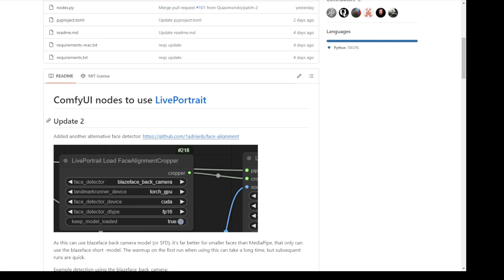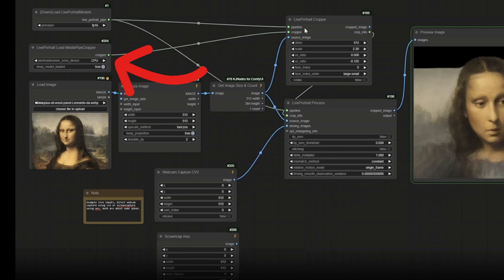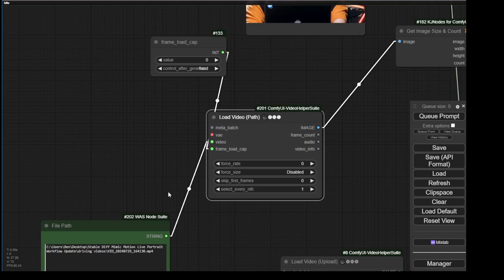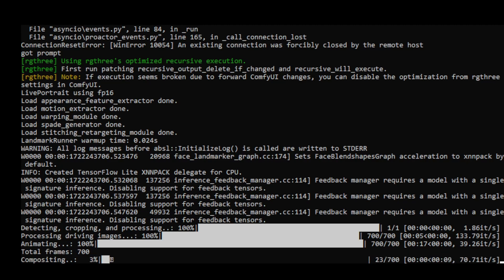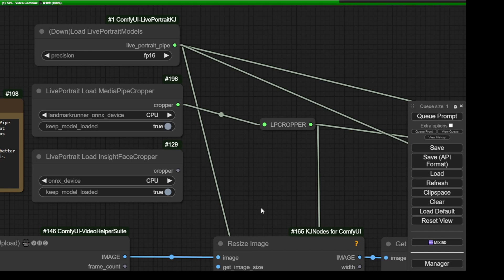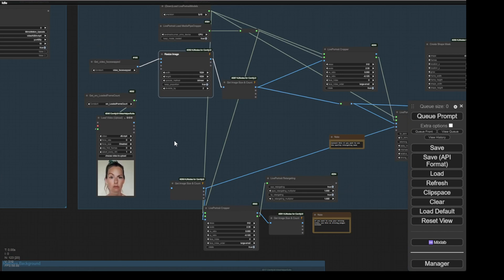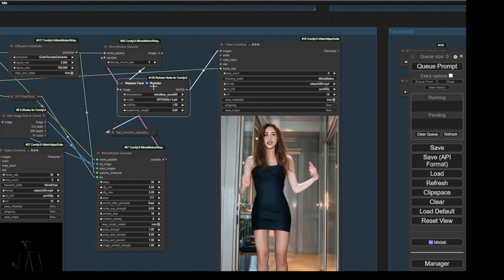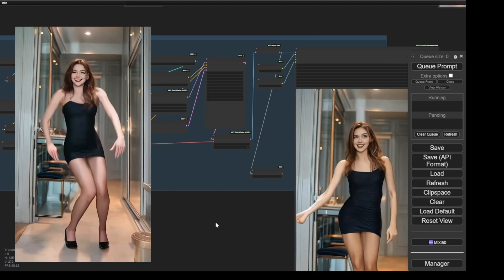ComfyUI AI Animation LivePortrait V2 With Mimic Motion Enhance Character Facial Expression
Are you ready to unlock the full potential of LivePortrait JK Notes custom nodes package version two? Join us in this comprehensive video guide where we delve into the exciting updates and enhancements of LivePortrait. From improved performance to innovative features like alternative face detection libraries using MediaPipe, we explore how this new version revolutionizes the creation of AI animations and videos. With faster processing speeds and seamless integration, LivePortrait is set to elevate your workflow and bring your creative visions to life like never before.

Discover how LivePortrait opens up a world of possibilities for AI video generators and content creators. From the convenience of capturing videos from webcams to the advanced features like image-to-video conversions and face-swapping, LivePortrait offers a diverse range of tools to enhance your video production experience. With a focus on efficiency and customization, this new version of LivePortrait empowers users to create engaging and lifelike AI characters and animations with ease.

Experience firsthand the speed and precision of LivePortrait as we demonstrate the seamless workflow from loading videos to generating stunning AI animations. With improved GPU processing and a user-friendly interface, LivePortrait streamlines the creation process, allowing you to focus on unleashing your creativity. Join us on this journey as we explore the endless possibilities of LivePortrait and witness the transformative power of AI technology in video production.